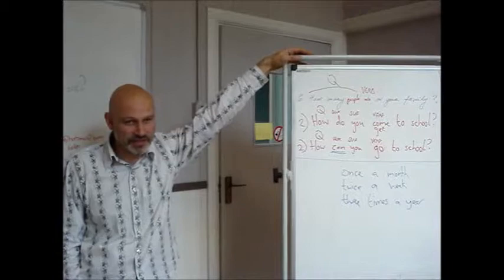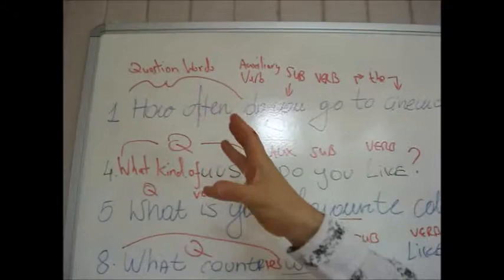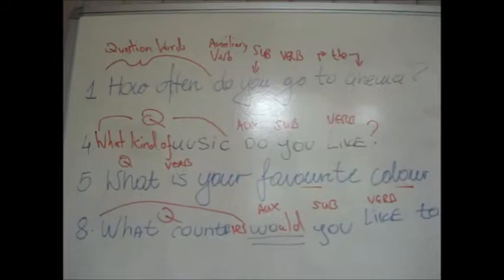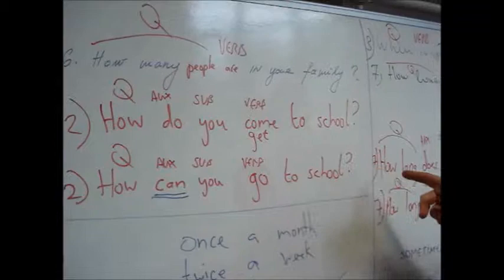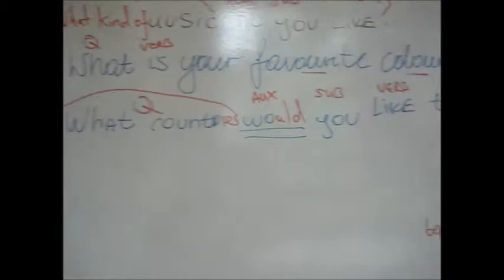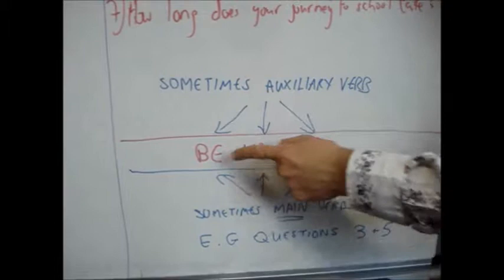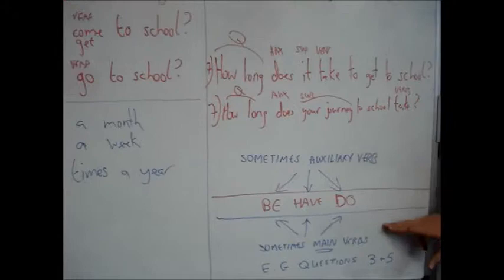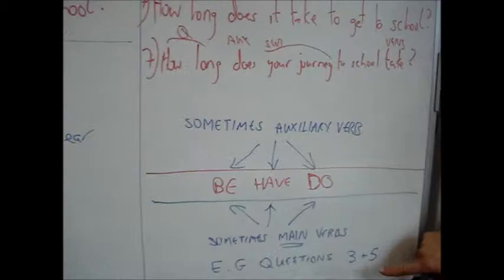Chesham Pre Intermediate Questions